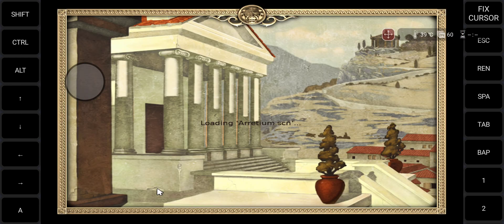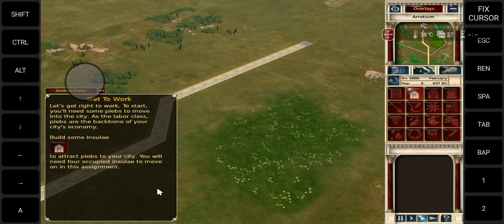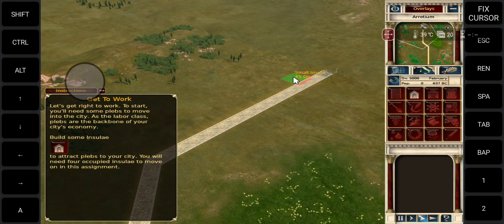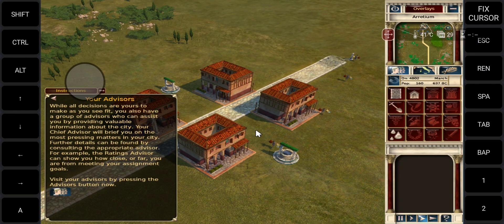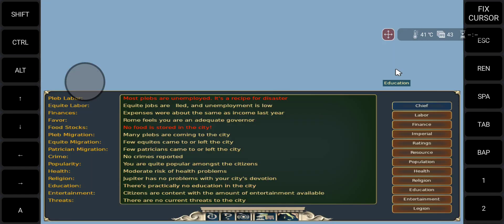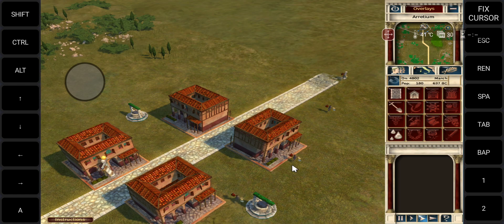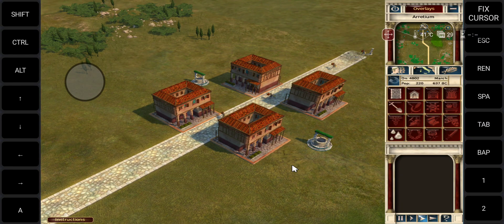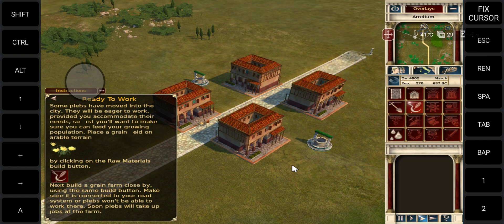Caesar IV Android Exagear MultiWine 6 AllMod D3D7.21 T+Z.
Another day another winetricks exclusive... This is the latest GOG version and it needs a few things to run. First rename the Movies folder to avoid the intro. Second download the dotnetfx.exe from filehippo and install it. Third use a cache that winetricks work like fix34 and install d3dx9_29 and then copy it and transfer it in to this cache, meaning MultiWine 6 allmod. Fourth run the game.
Rome wasn't built in a day... at least not without winetricks...

Thanks to @luisgamingtest for his persistence... it helps my persistence 👍👍👍♥️♥️♥️